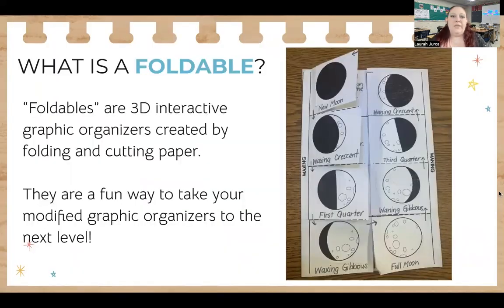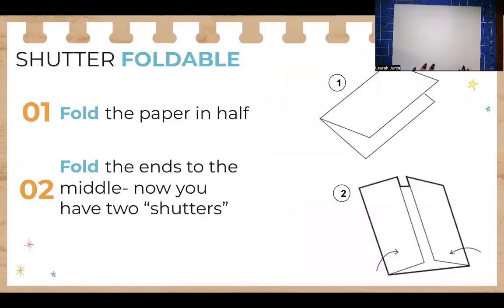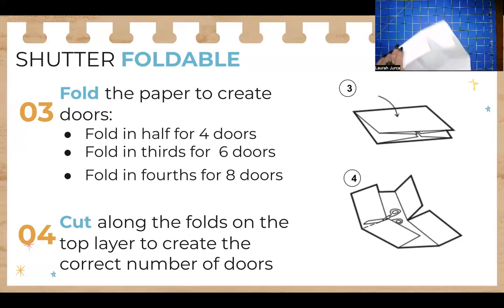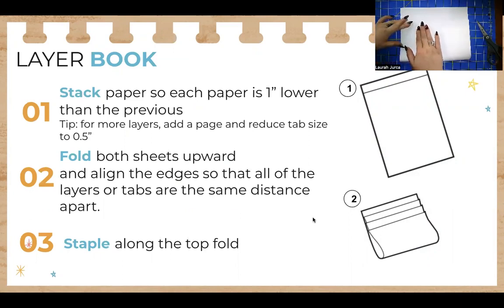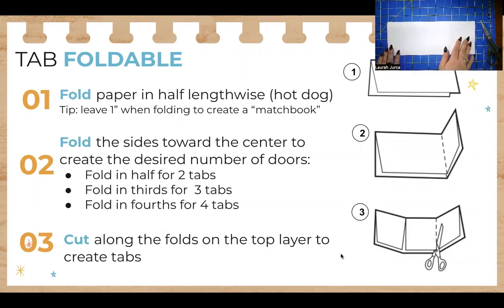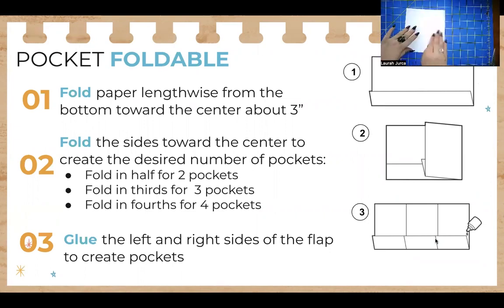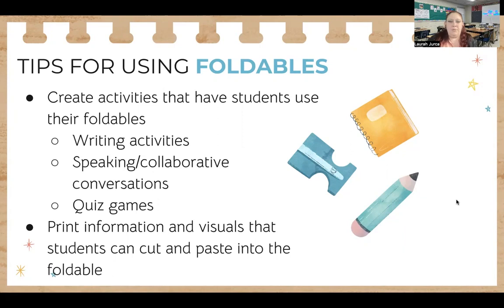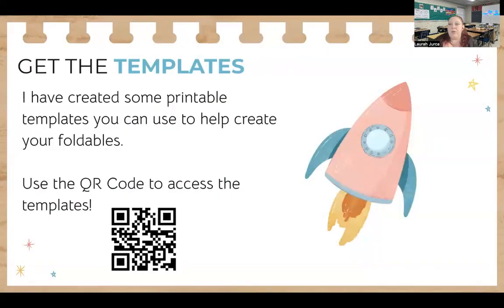Foldable Activities for Multilingual Learners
This video introduces four foldable organizers, shows how to create them, and identifies various ways to use each organizer.